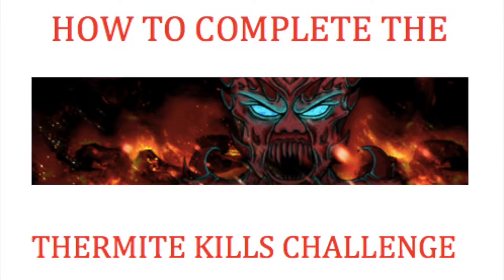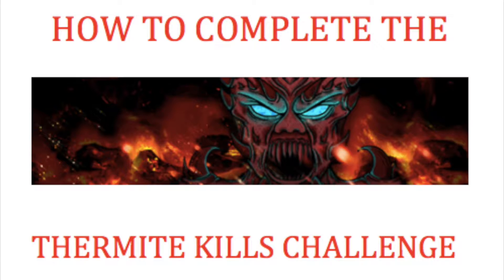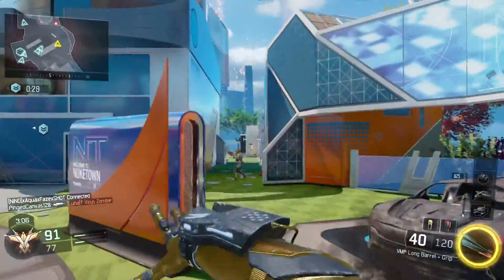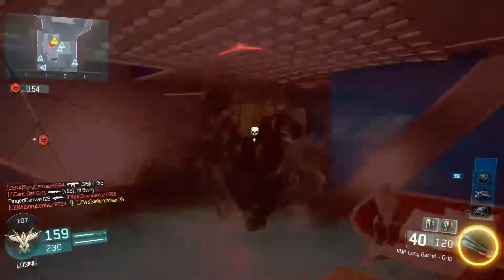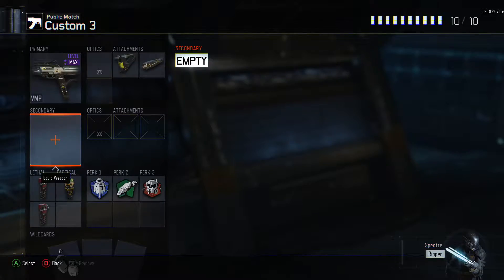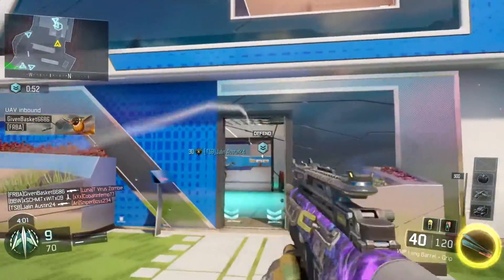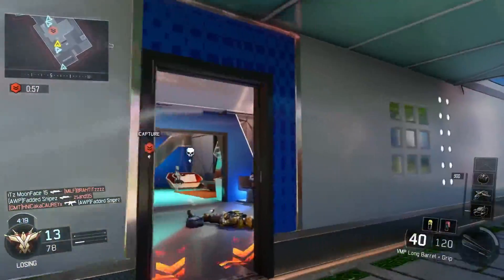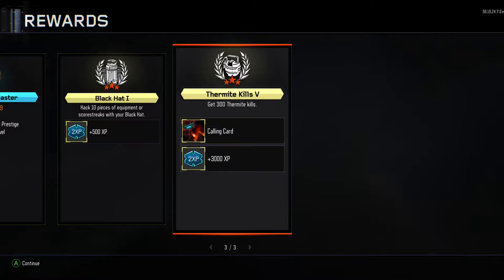Black Ops 3 - HOW TO COMPLETE THE THERMITE KILLS CHALLENGE